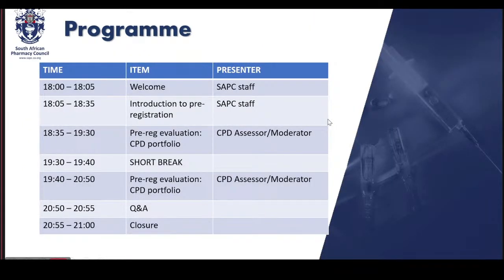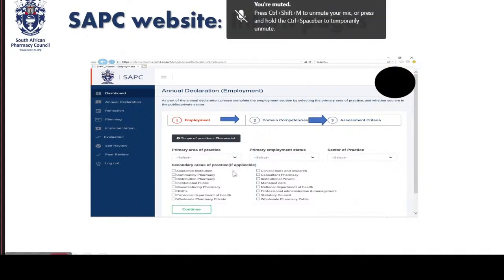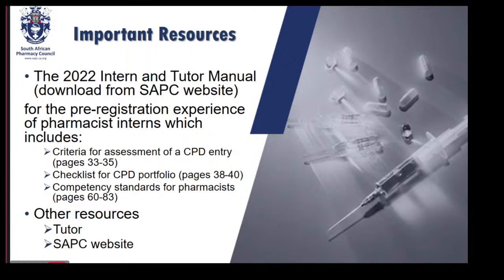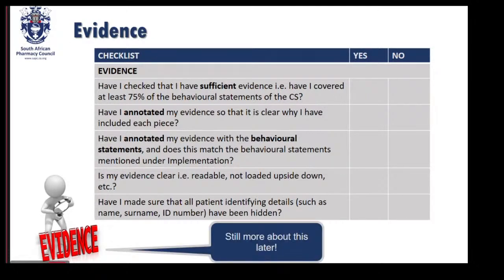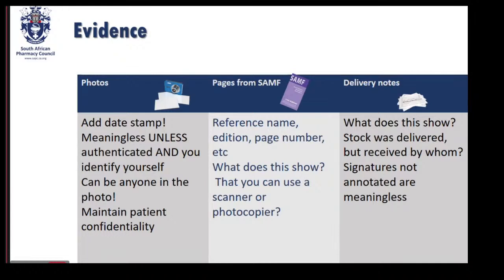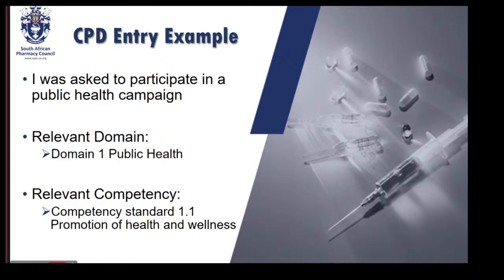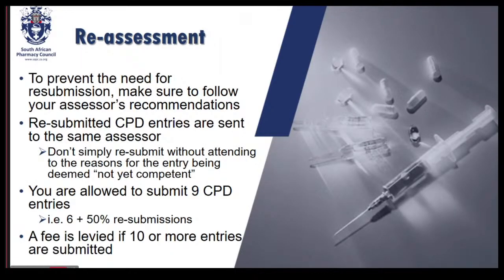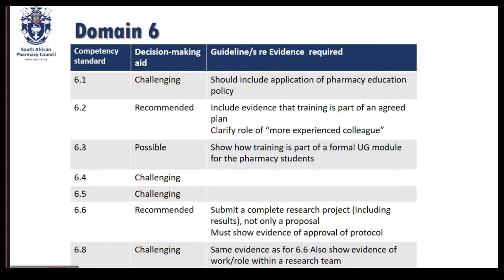SAPC Virtual Intern/Tutor Workshop 3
Starting at 18H00. Workshop for Interns and Tutors.